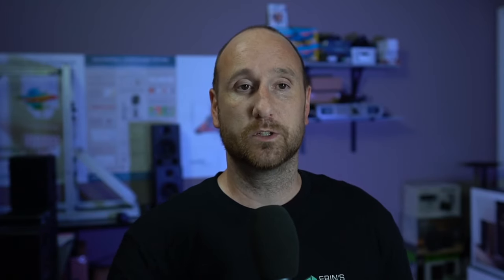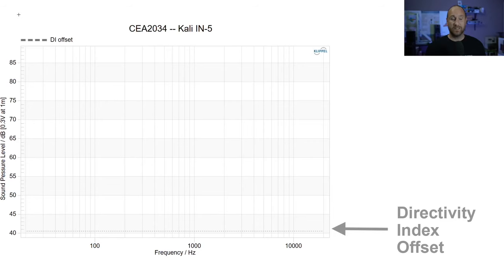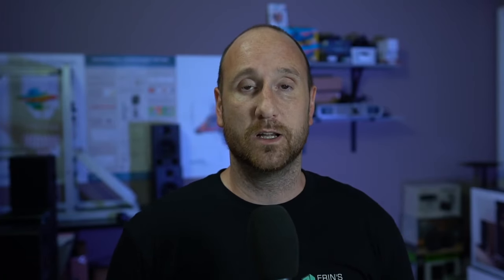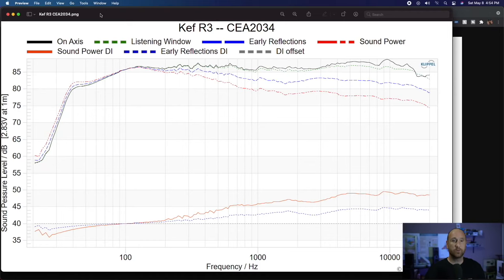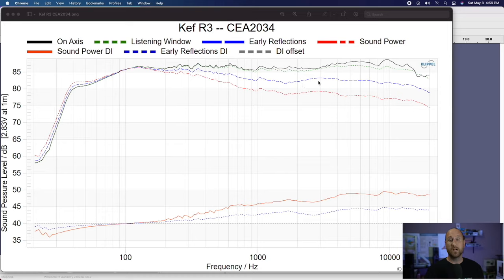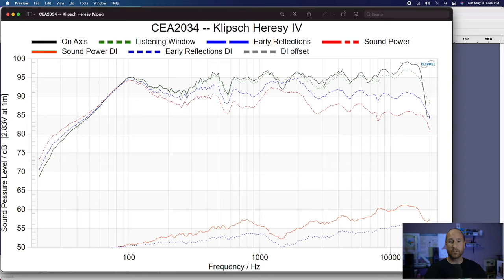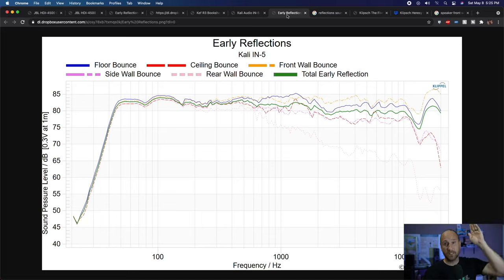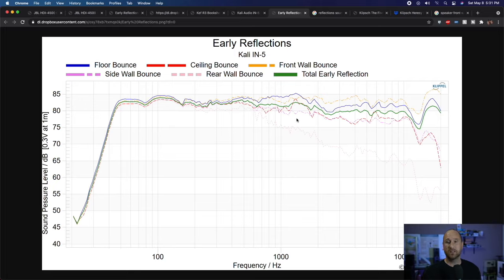What the heck is SPINORAMA?! || Understanding the Measurements Part 3